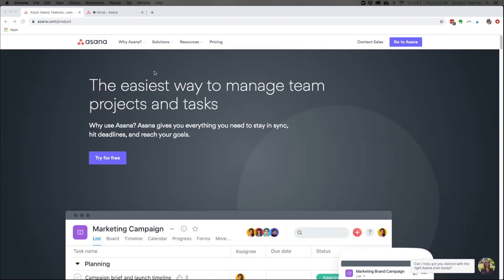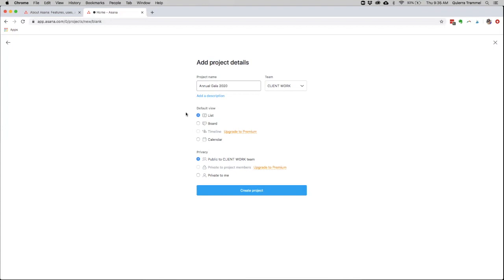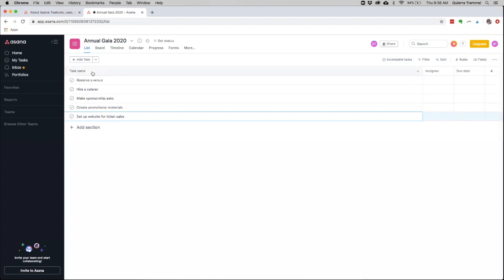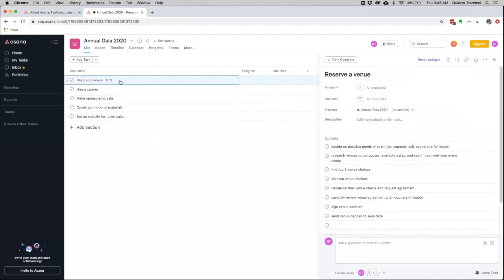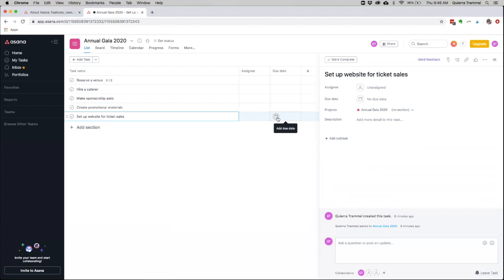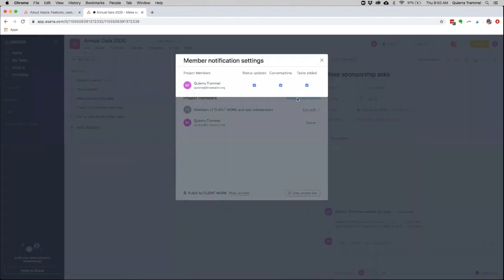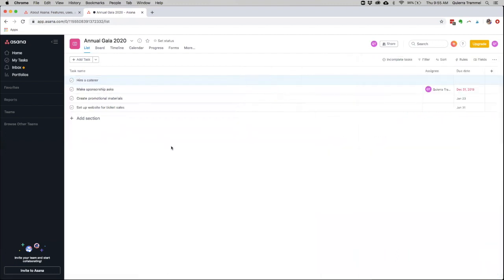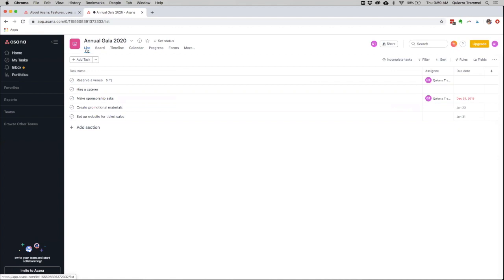How to plan a fundraiser with Asana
This video is about How to plan a nonprofit fundraising event with Asana